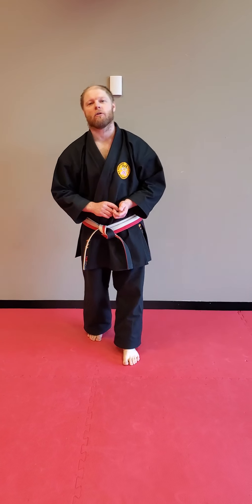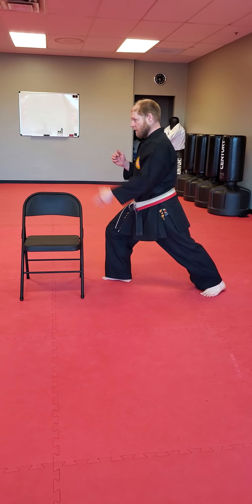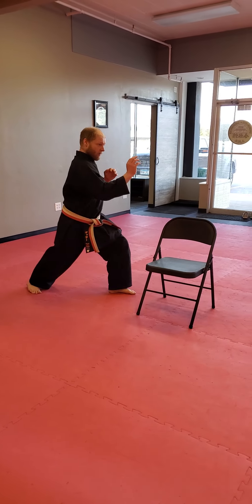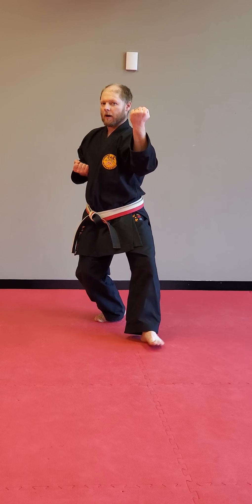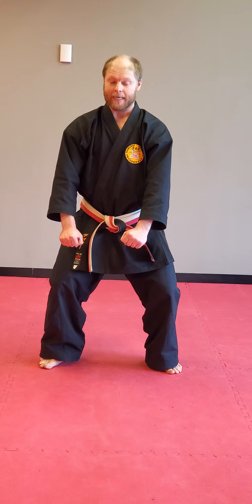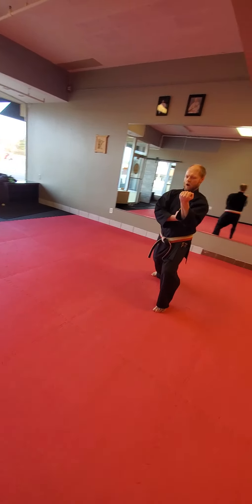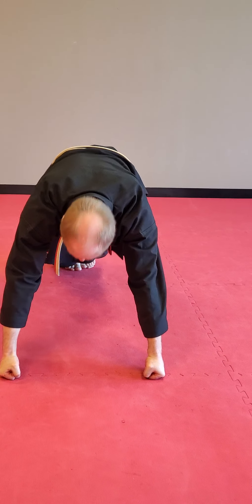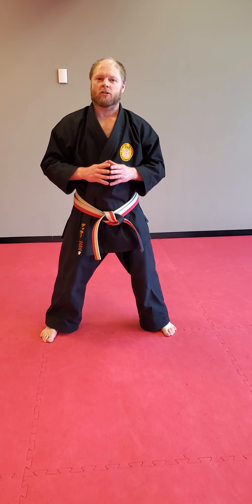Week #4 Green to Brown Belt Lesson